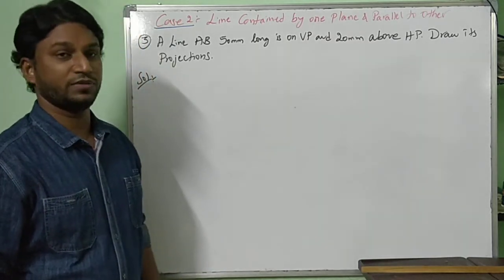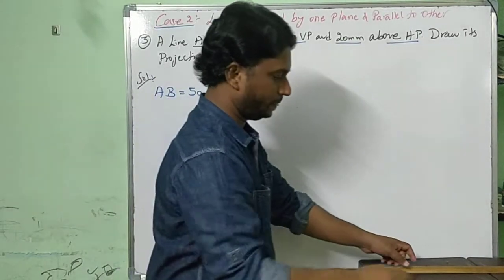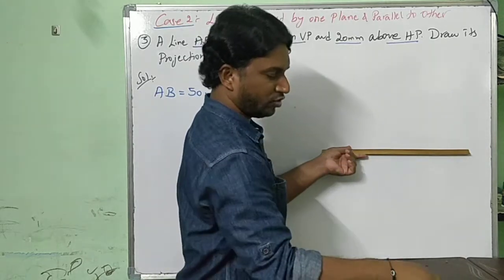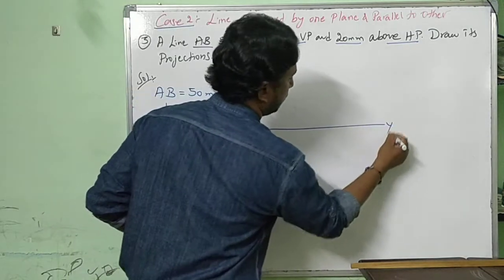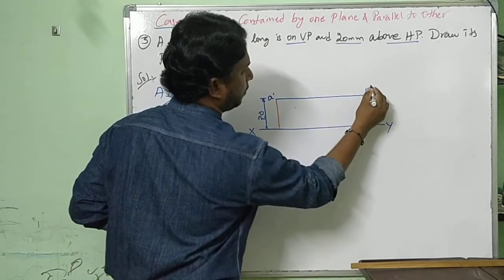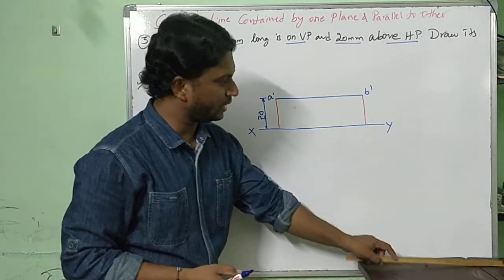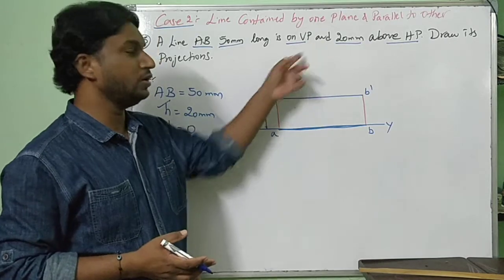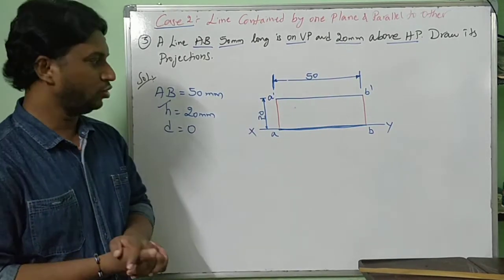Projections of Straight Lines_Problem_3